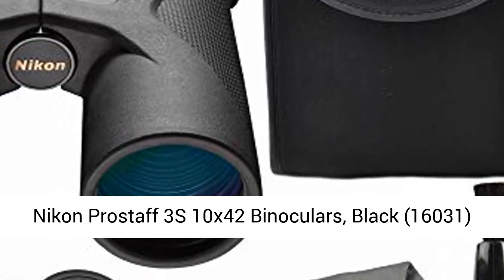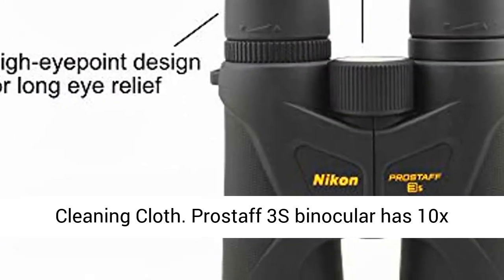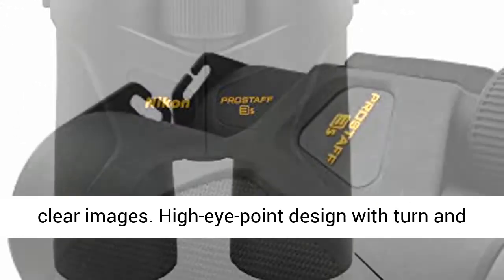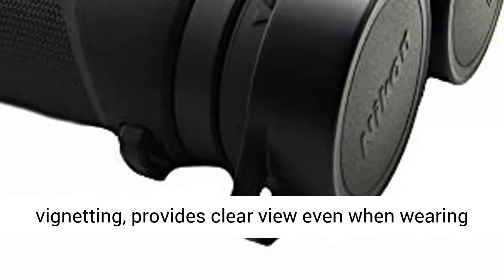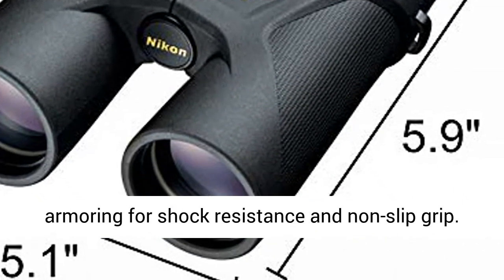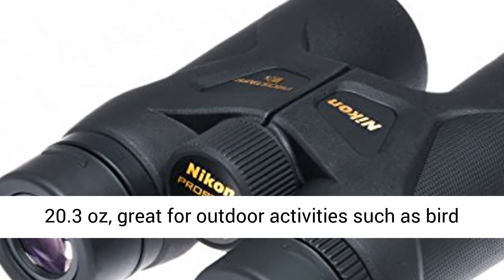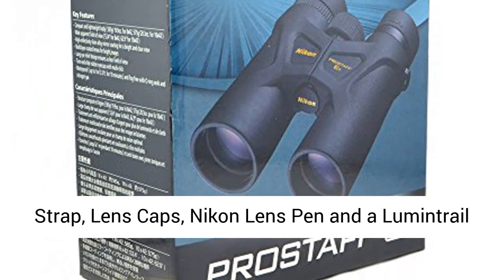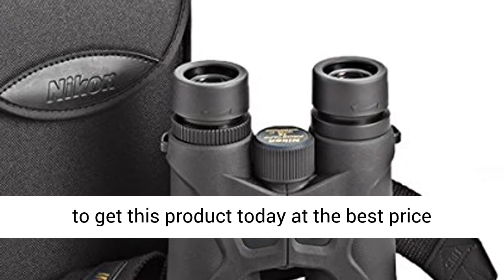Nikon Prostaff 3S 10x42 Binoculars, Black 16031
Prostaff 3S binocular has 10x magnification and a 42mm objective diameter with eco-glass, multilayer coatings provide bright clear images
High-eye-point design with turn and slide rubber eyecups for long eye relief without vignetting, provides clear view even when wearing glasses
Waterproof and fogproof binoculars with O-ring seals and nitrogen gas and a rubber armoring for shock resistance and non-slip grip
Binoculars are 5.9" L x 5.1" W with a weight of 20.3 oz, great for outdoor activities such as bird watching, hunting, camping, hiking, boating and more
Accessories include Carrying Case, Neck Strap, Lens Caps, Nikon Lens Pen and a Lumintrail Cleaning Cloth